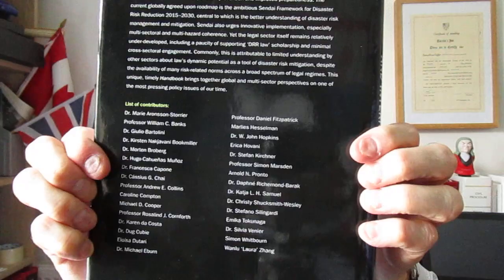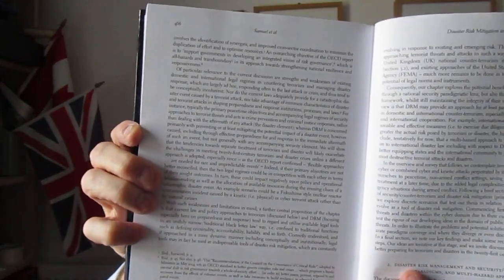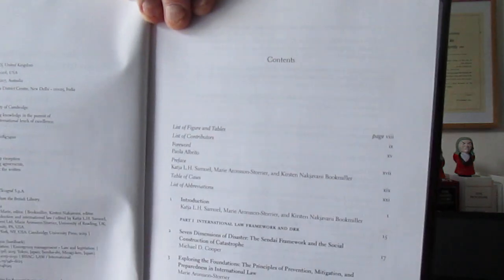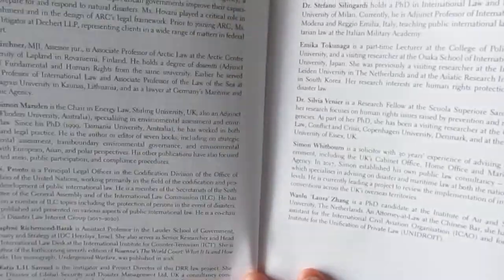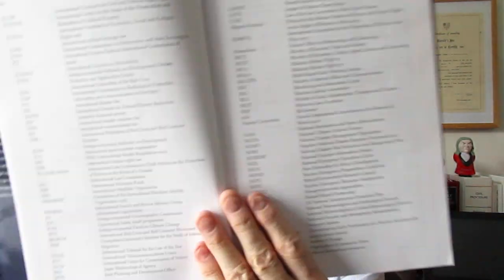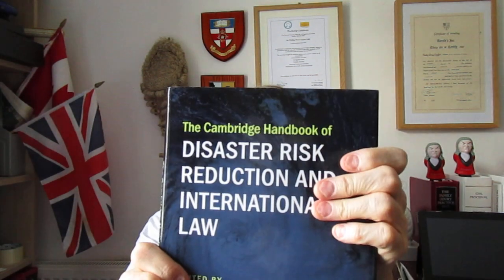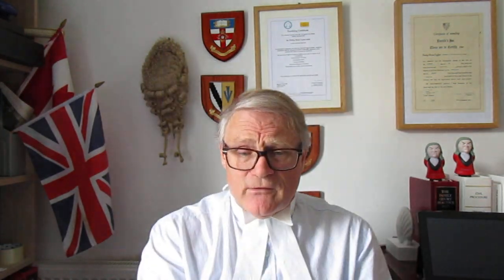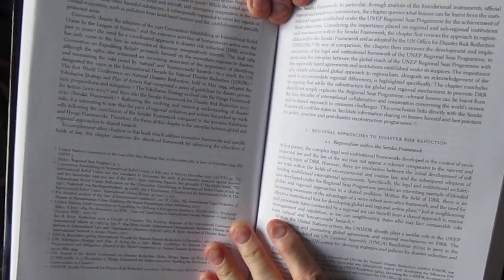Phillip Taylor MBE review.The Cambridge Handbook of Disaster Risk Reduction and International Law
BOOK REVIEW

THE CAMBRIDGE HANDBOOK OF DISASTER RISK REDUCTION AND INTERNATIONAL LAW

Edited by Katja L H Samuel, Marie Aronsson-Storrier, and Kirsten Nakjavani Bookmiller

A REFRESHING NEW HANDBOOK ON THE INCREASING “NATURAL” AND “HUMAN-MADE” DISASTERS FACING THE PLANET

An appreciation by Elizabeth Robson Taylor of Richmond Green Chambers and Phillip Taylor MBE, Head of Chambers and Reviews Editor, “The Barrister”

CUP always excel with their specialist legal handbooks and one of the latest publications covers disaster risk reduction and international law. This new work on disaster risk reduction and international law has been edited by Katja L H Samuel, Marie Aronsson-Storrier, and Kirsten Nakjavani Bookmiller and features 31 contributors with most impressive credentials.

The goal of this title is to “prevent or at least mitigate the possibility and impact of all forms of disasters which result in immense human misery and suffering”.  Their greatest hope, say the editors, is that in some modest way it “might contribute positively towards strengthening current and future disaster risk mitigation efforts, making a real difference to the plight of even a few precious souls.”  The result is an admirable success as this subject-matter continues to shoot up the international political agenda.

The problem, of course, remains that the “number, intensity, and impact of diverse forms of 'natural' and 'human-made' disasters are increasing”. The writers comment that, “in response, the international community has shifted its primary focus away from disaster response to prevention and improved preparedness”.

However, the existing “globally agreed upon roadmap is the ambitious Sendai Framework for Disaster Risk Reduction 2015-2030, central to which is the better understanding of disaster risk management and mitigation”.

The Sendai Framework urges innovative implementation, especially multi-sectoral and multi-hazard coherence. Unfortunately, the legal sector itself remains relatively under-developed, including “a paucity of supporting 'DRR law' scholarship and minimal cross-sectoral engagement”.  So, the time for action is now and the handbook offers many constructive and useful observations.

One common difficulty identified by the writers, is that this interface is “attributable to limited understanding by other sectors about law's dynamic potential as a tool of disaster risk mitigation, despite the availability of many risk-related norms across a broad spectrum of legal regimes”.

Described as a unique and timely handbook, CUP have brought together “global and multi-sector perspectives on one of the most pressing policy issues of our time” and we cannot recommend it highly enough with the current parlous state of the planet.

The handbook introduces concepts of DRR, especially DRR law, increasing awareness and understanding of the existence and function of DRR law at a key time in its development. It highlights the critical need for broader cross-sectoral engagement on DRR issues and looks at multi-sectoral approaches by the Sendai Framework, especially between law, science and technology.

The contributors aim to contribute to the development of DRR related law, policy and practice as well as to better inform law and policy makers on the growing importance of DRR law through a comparative analysis of multiple regime. The result is a comprehensive statement on DRR in the increasingly important area of international law which needs all the help it can get from the academic and practitioner worlds.  We are pleased to report that the handbook succeeds in its current mission on DRR brilliantly!

This hardback book was first published on 28th February 2019.